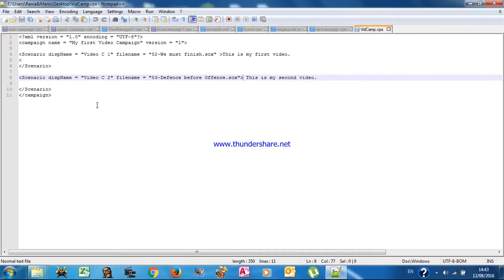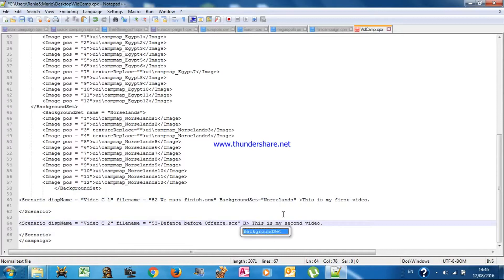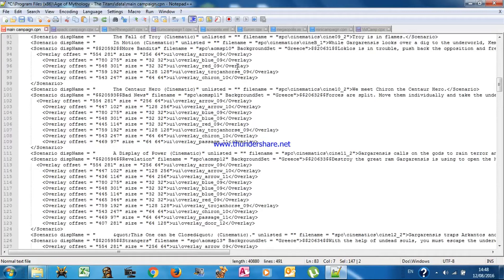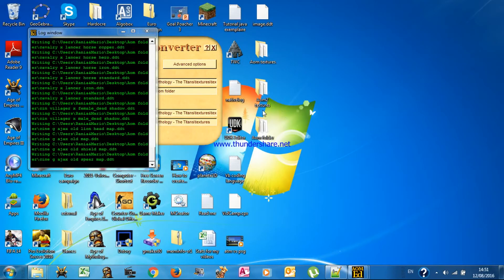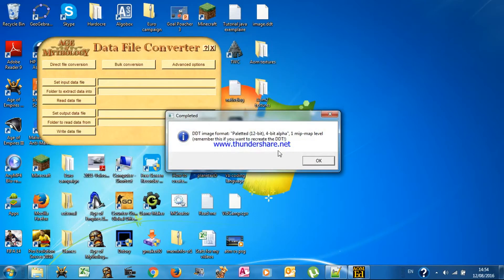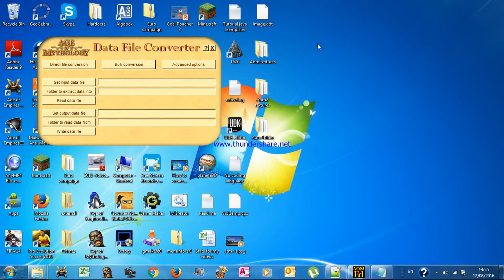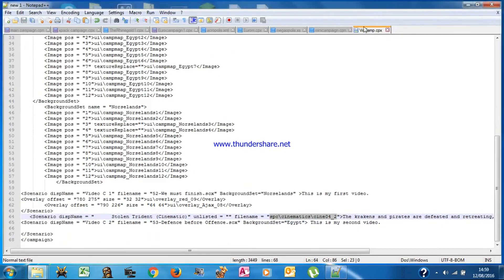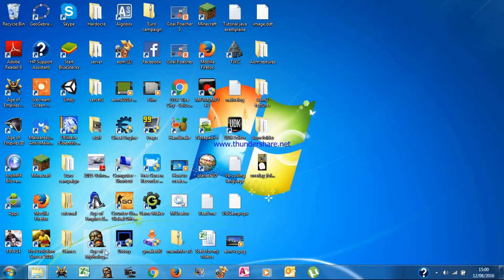How to make a campaign in age of mythology - Part 2 - Advanced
Hey guys,this is the second part pf my tutorial with more advanced stuff. I will make as simple as possible,as it requires a bit of coding,but it will be easy with me.Now you will be able to make your own professional campaign more and more advanced and designed :)